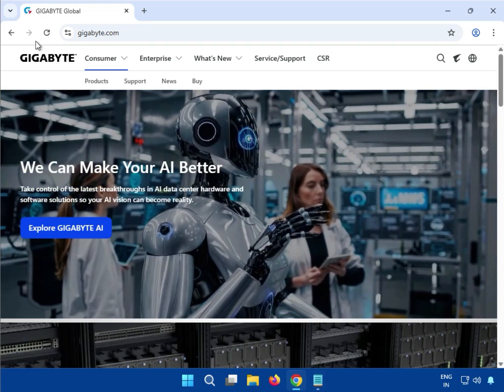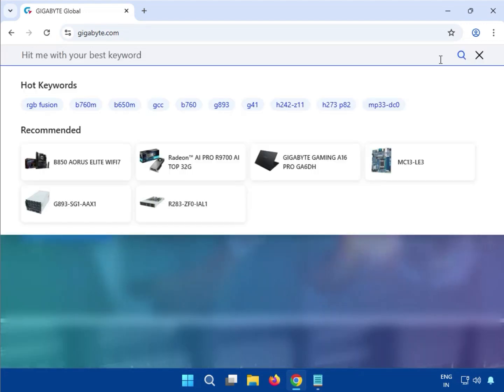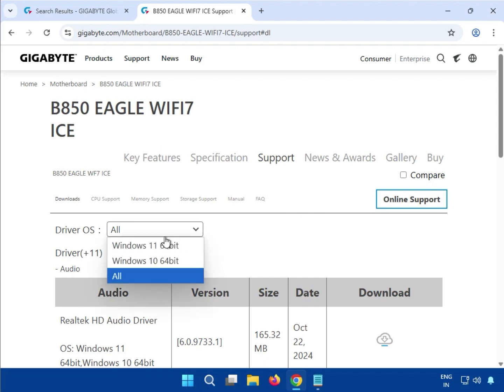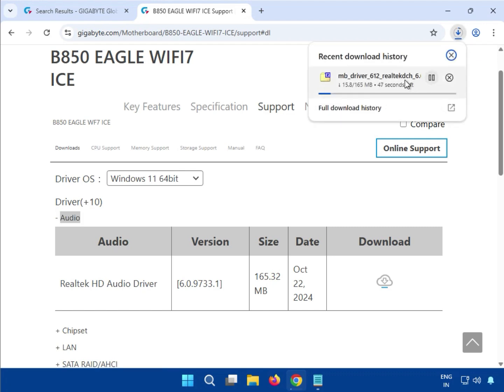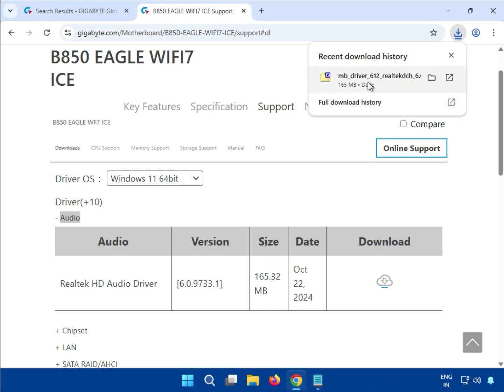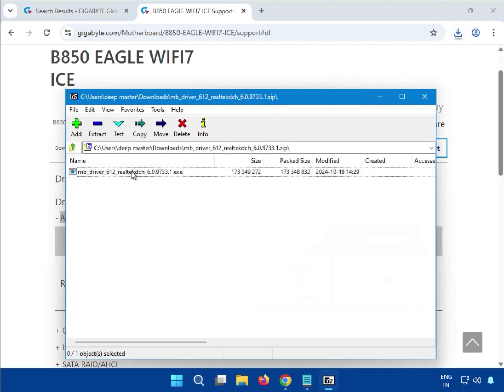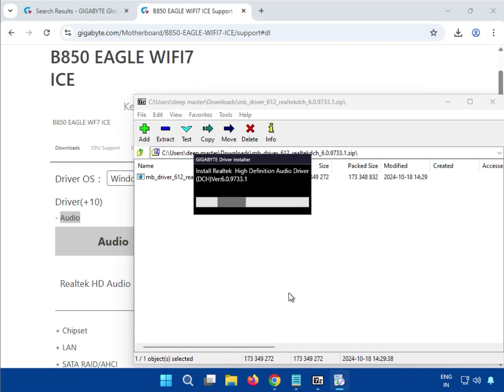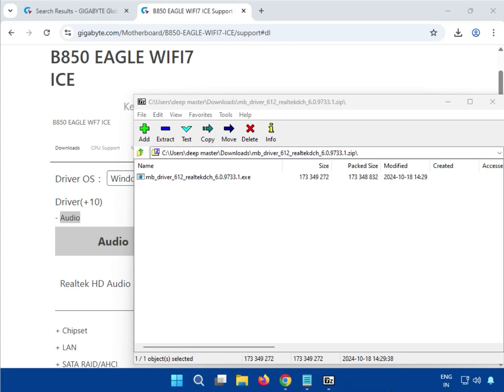Download & Install Audio Driver – Gigabyte B850 EAGLE WIFI7 ICE (Windows 10/11)